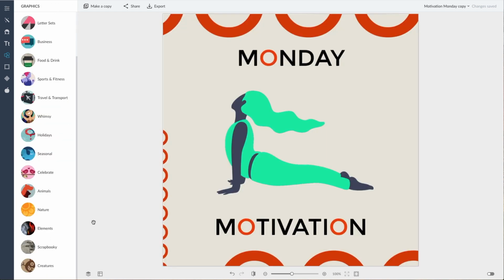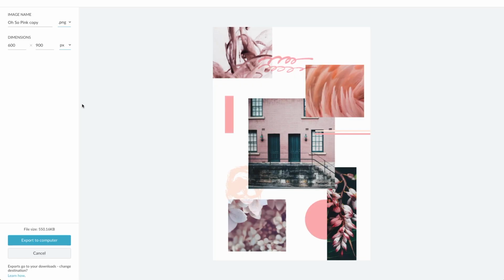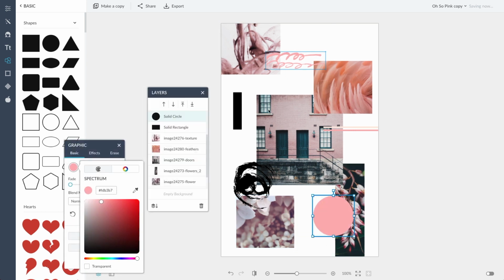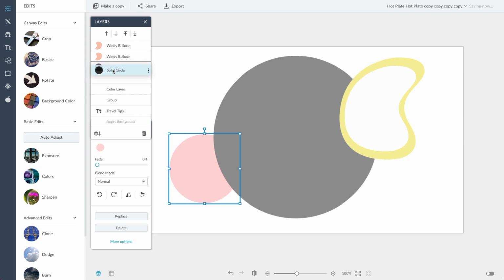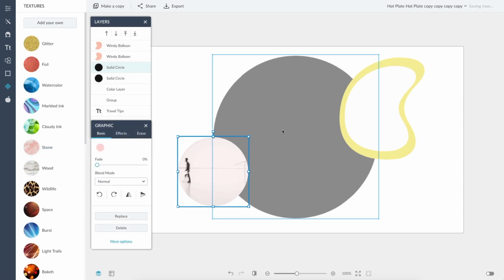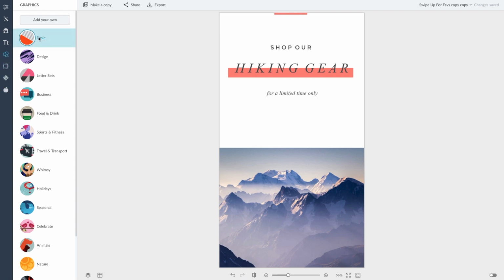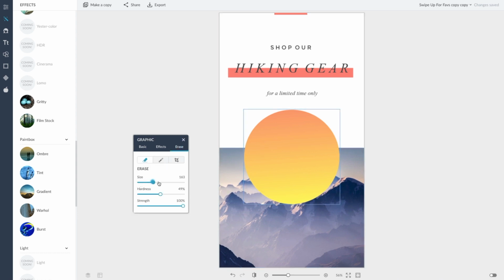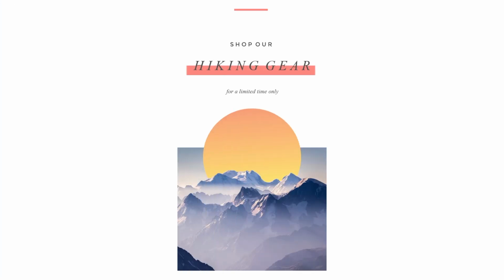Intro to PicMonkey Graphics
Learn how to use PicMonkey’s graphics in your business, social media, and personal pics. See the cool looks you can get with layering, erasing, and masking!